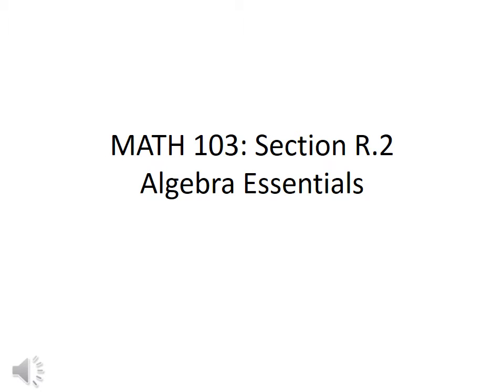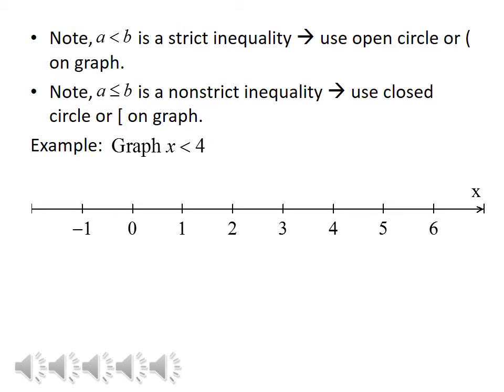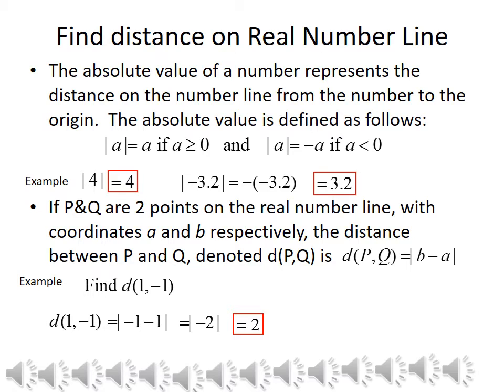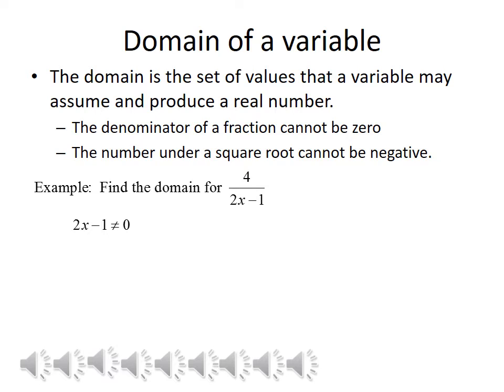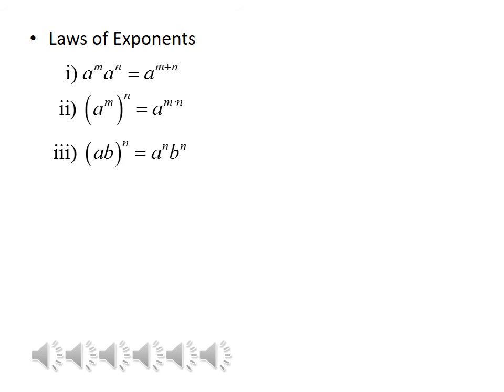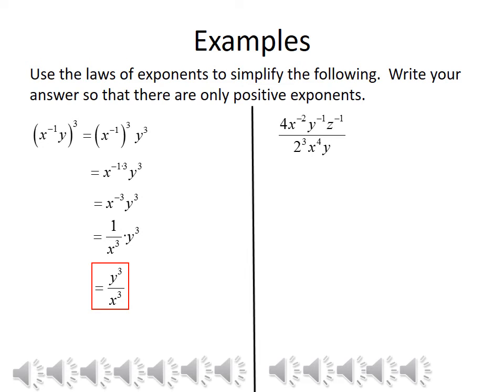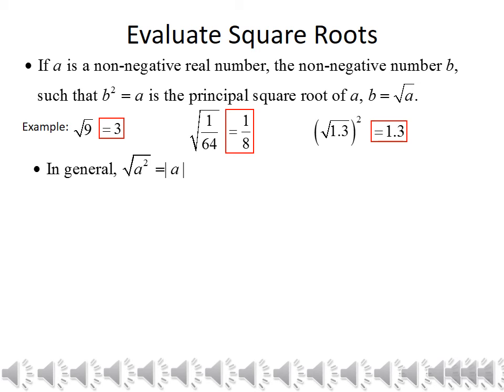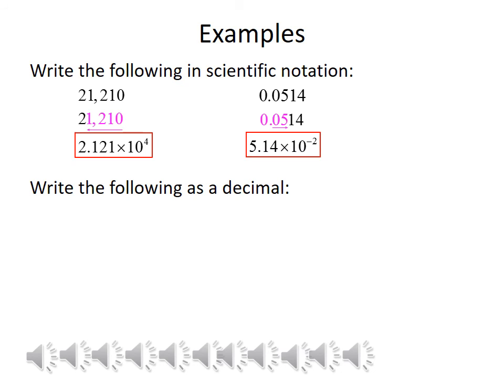College Algebra and Trig I: Algebra Essentials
Lecture from Section R.2, covering the real number line, basic inequalities, distance on the number line, evaluating algebraic expressions, Laws of Exponents and Scientific Notation